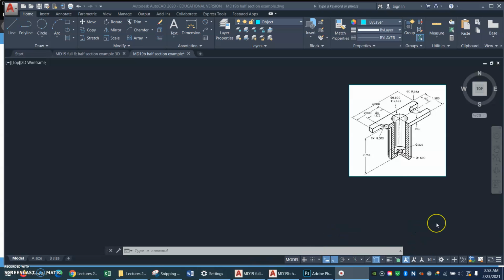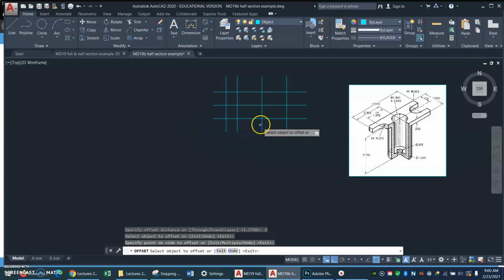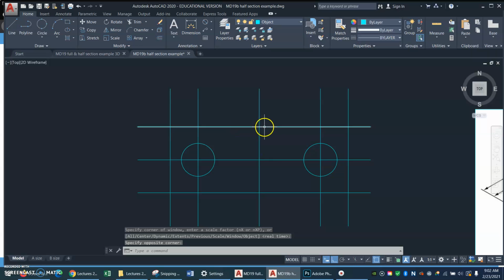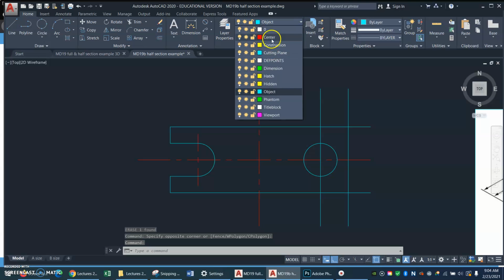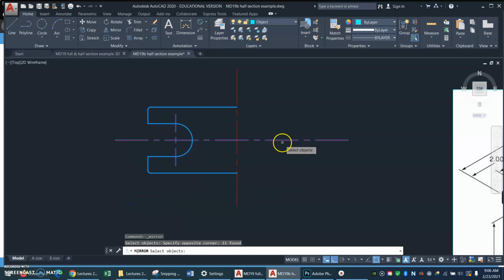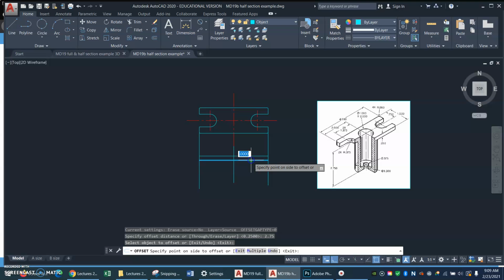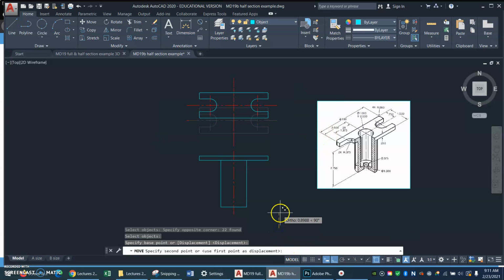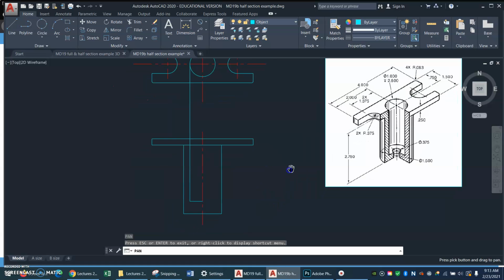MD19b half section in CAD